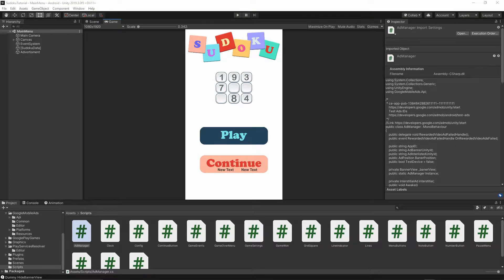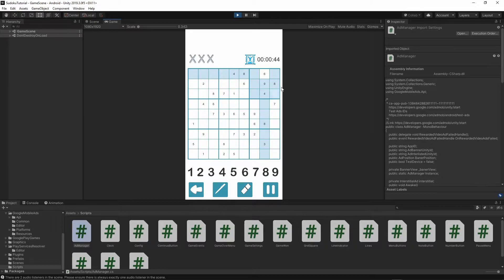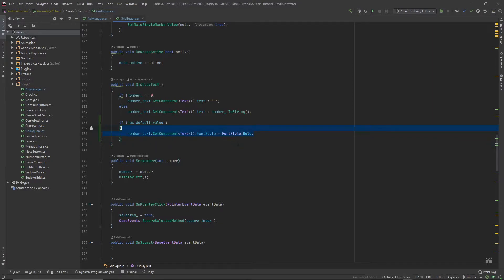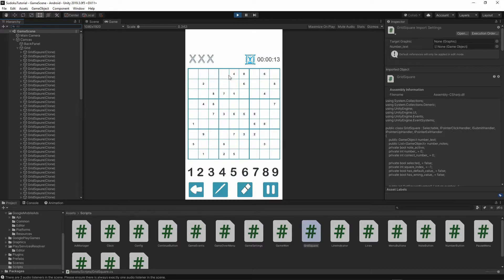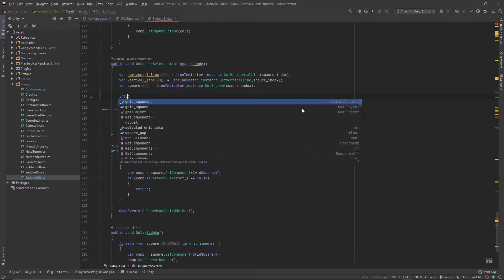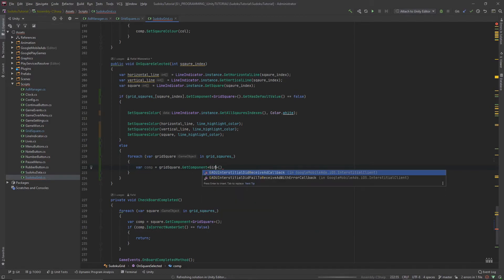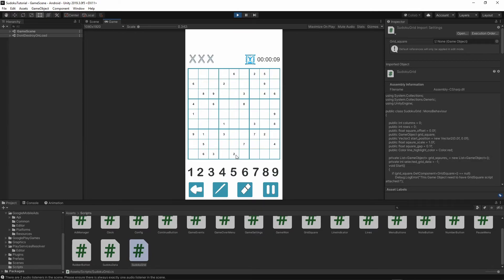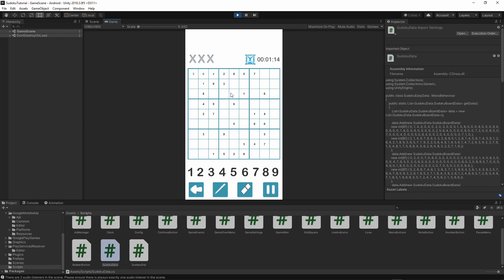Sudoku Unity Tutorial - Episode 20 | Sudoku in Unity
In this episode of the Sudoku Unity Tutorial, we will improve the square highlights logic.

There will be one more episode of the  Sudoku in Unity Tutorial where we will add player hints feature.